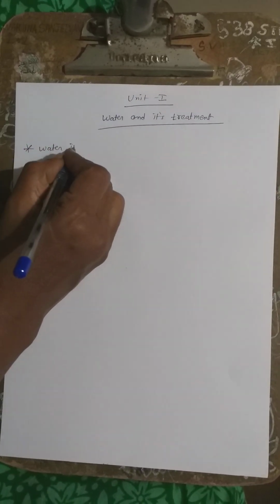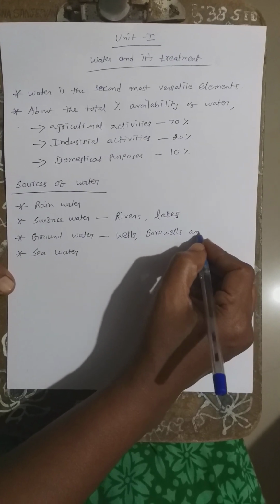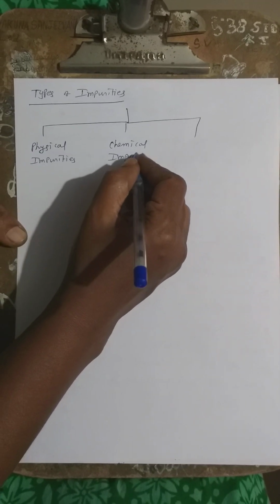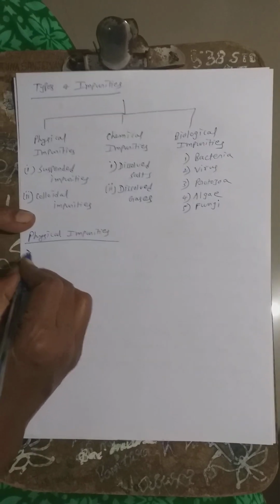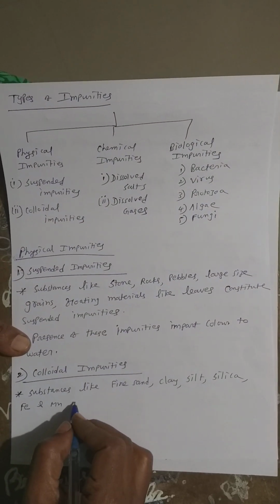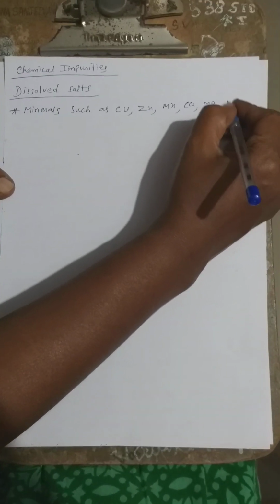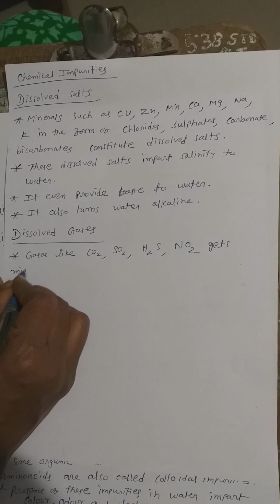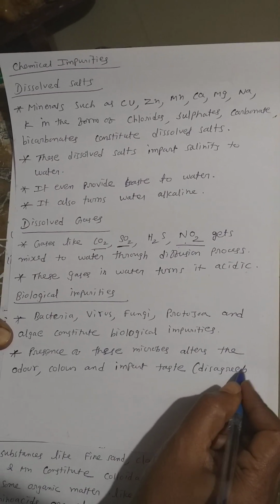Introduction to water - Sources and Types of impurities by Mrs. A.P.Vijayalakshmi AP/Chemistry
Video contain the details of various sources of water and types of impurities present in water